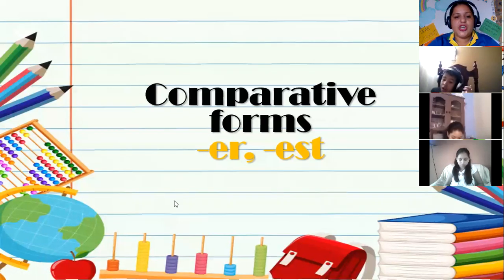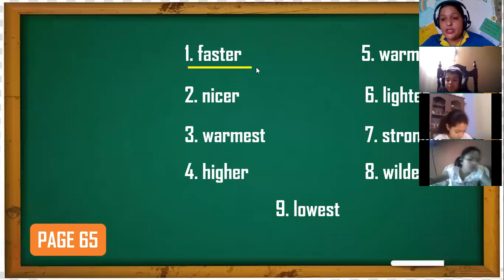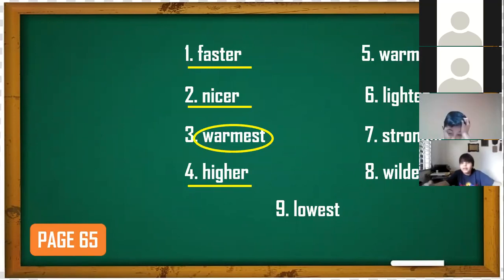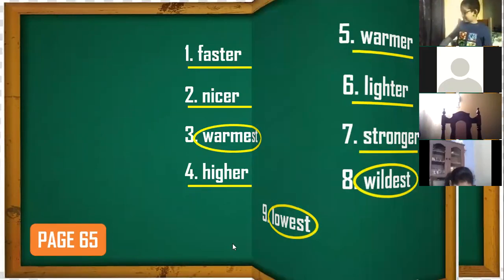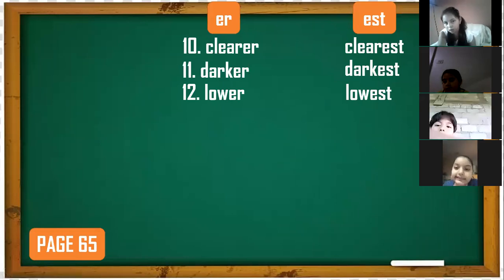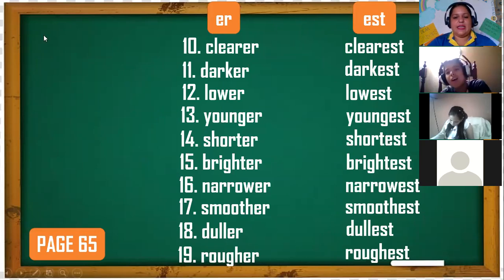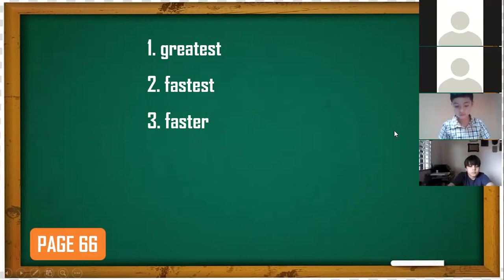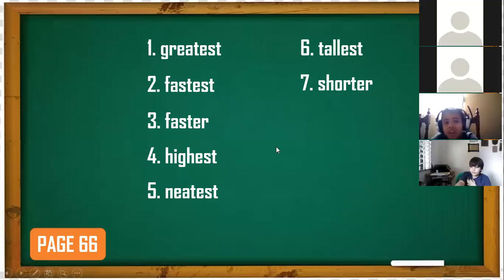PHONICS 4TH COMPARATIVE FORMS JULY 27TH